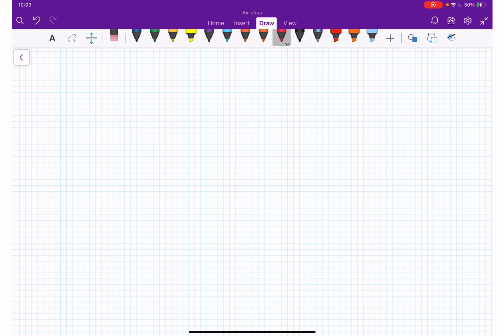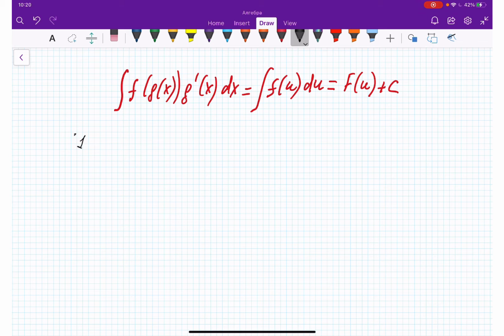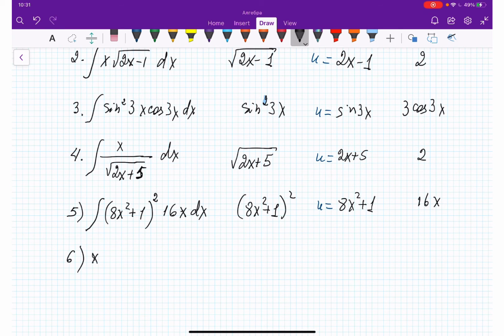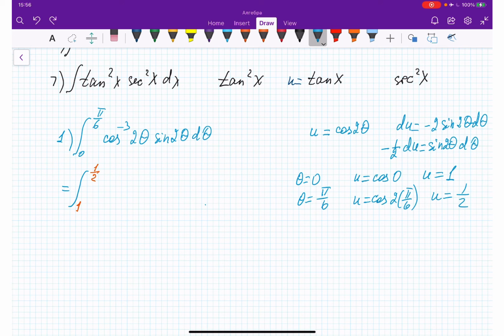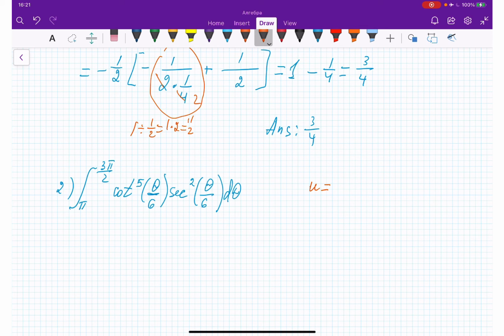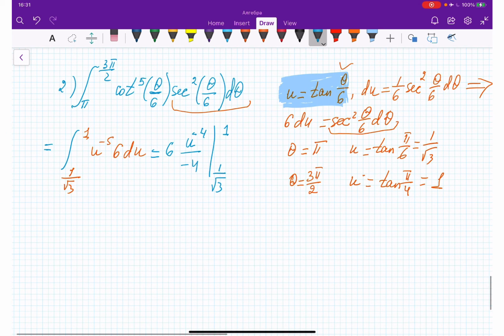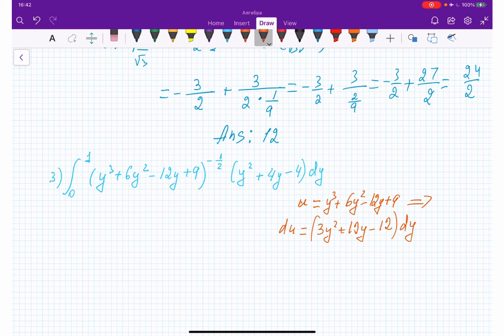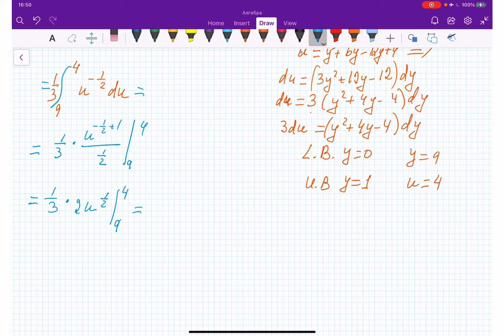Calculus 2: Definite Integral. Method of Substitution/Change of Variable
Definite Integral. Method of Substitution/Change of Variable